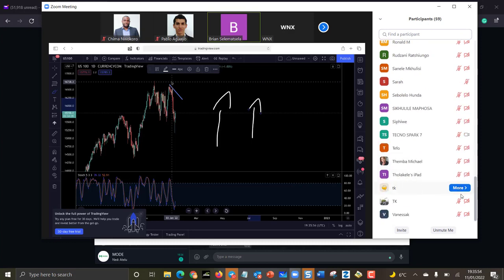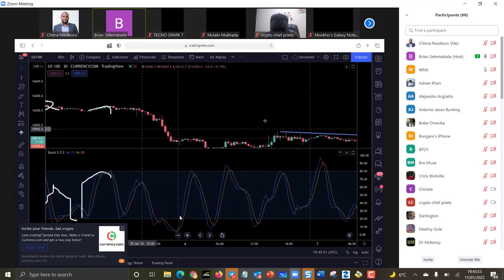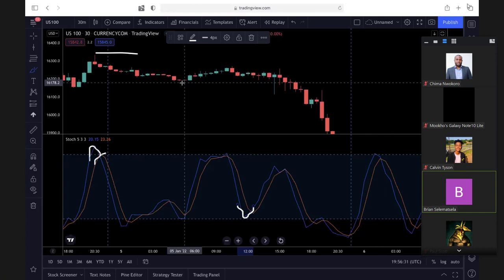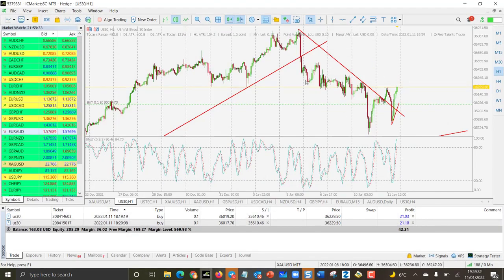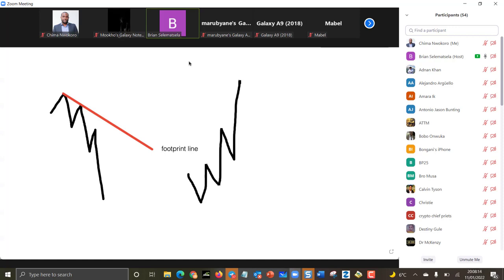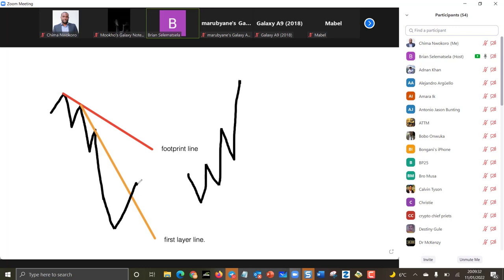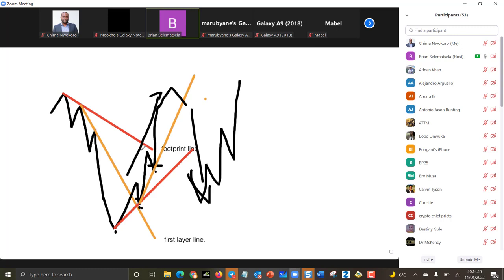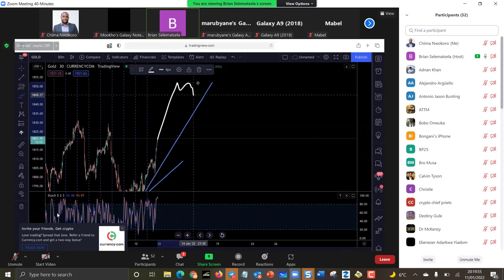MMC Footprint Forex Strategy Training Episode 1